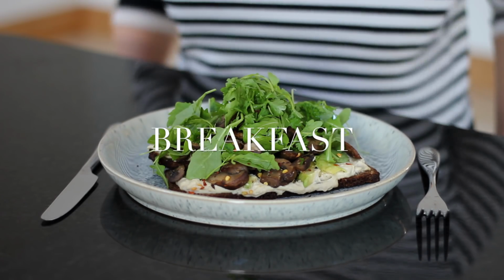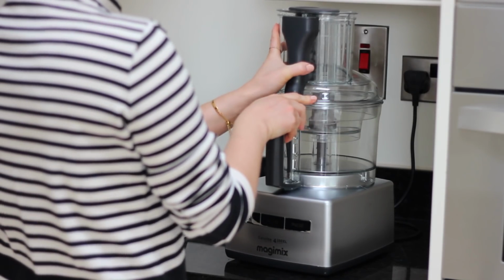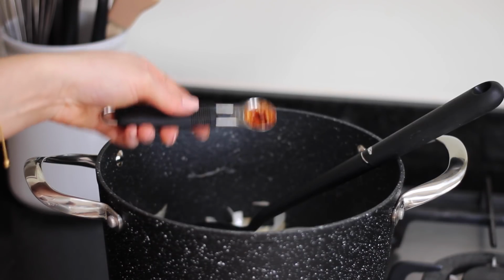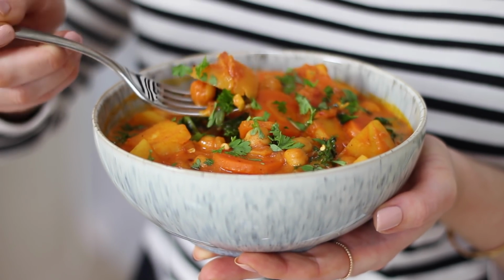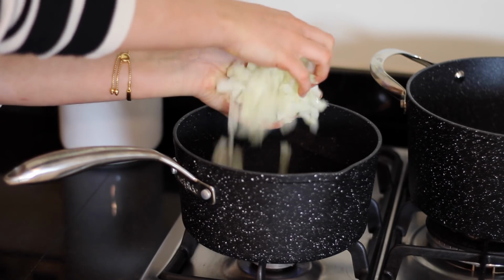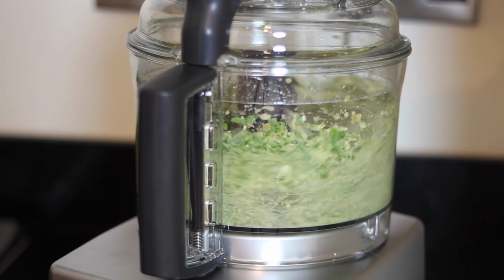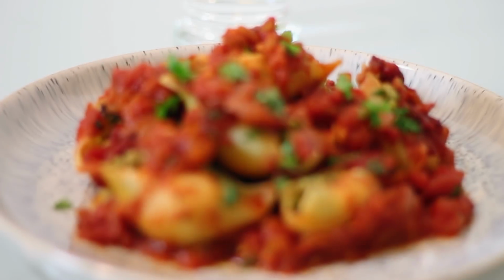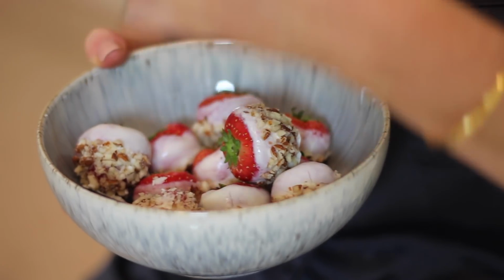What I Eat in a Day #24 (Vegan/Plant-based) | JessBeautician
BREAKFAST - Loaded Hummus Toast (Serves 1):
250g chesnut mushrooms
Pinch garlic granules
Pinch chilli flakes
Salt & pepper
2 slices rye
Hummus
Avocado
Rocket

Slice the mushrooms and add those to a pan with a little oil. Fry them off for a few minutes, then add in the garlic granules, chilli flakes and season it with salt and black pepper. Give that a good mix together and leave it to fry off on a low heat whilst then toasting the bread. Once toasted, spread on a generous amount of hummus, slice the avocado and add that on top then add on the mushrooms and finish it with some fresh rocket and the juice of 1/2 a lemon.

DINNER - Pesto Cashew Cheese Stuffed Pasta Shells in Baked Marinara Sauce

DESSERT - Strawberry Cheesecake Bites:
Nuts
Strawberries
Vegan yoghurt

Grind up the almonds and hazelnuts. Dip the strawberries into the vegan yoghurt, then place them on a shelf/plate lined with baking paper and pop them in the freezer for 20 minutes. Remove them from the freezer after 20 minutes and do a second coating by dipping each strawberry in yoghurt again. Then dip the tips into the ground up nuts, so it creats 3 different layers. Place those back in the freezer to set for around an hour, then serve.